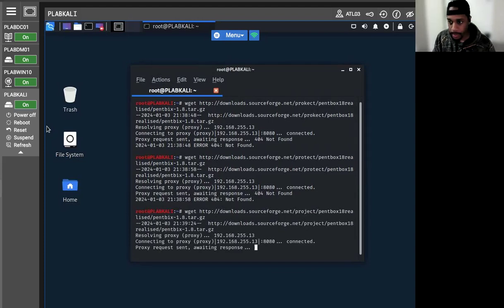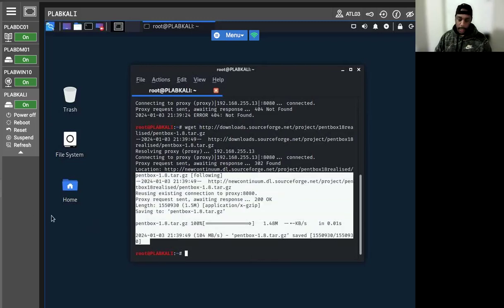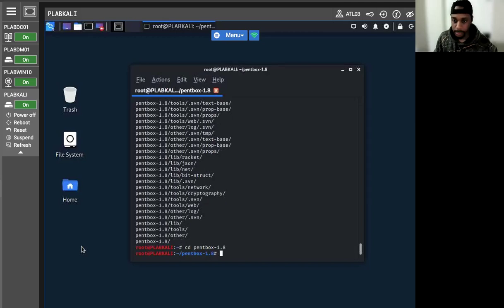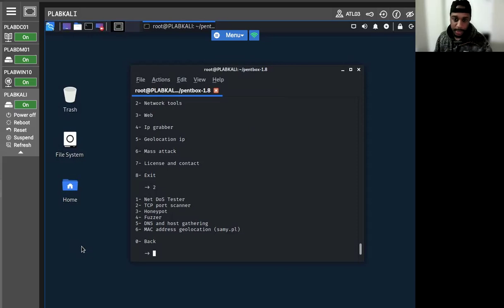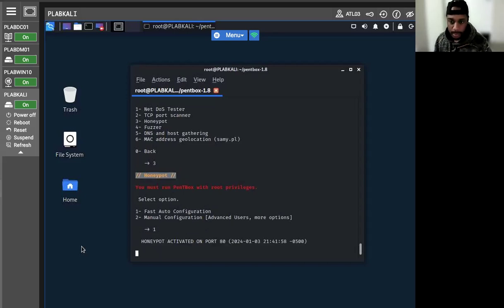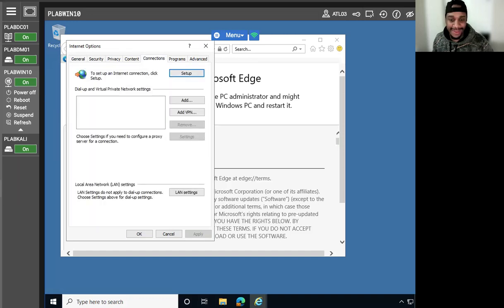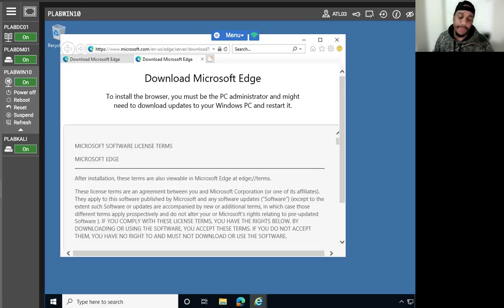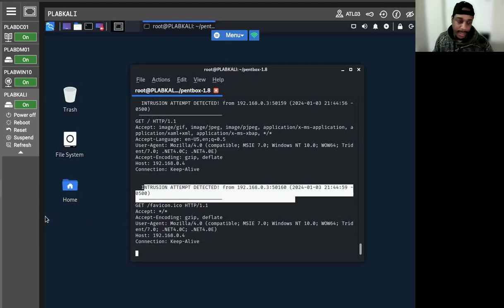4. Enterprise Network Security Configuration Concepts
This video demonstrates my understanding of essential security concepts and their application in enterprise network configuration.

Here's what I'll cover:

Understanding the Importance of Security Concepts: Witness how I explain the significance of various security principles in an enterprise environment, emphasizing their impact on overall security posture.

Honeypot Deployment: Observe how I set up a honeypot using Pentbox, a valuable tool for detecting and analyzing malicious activity within your network.

Through this video, you'll gain insights into my knowledge of:

Core security concepts like data sovereignty, data protection, and response/recovery controls.
Emerging technologies like Cloud Access Security Brokers (CASB) and Hardware Security Modules (HSM).

Security best practices such as secure protocols (SSL/TLS) and configuration management.

This demonstration showcases my ability to:

Apply security principles in configuring an enterprise network.
Utilize essential security tools and technologies to enhance your organization's security posture.
Contribute to a comprehensive and proactive security strategy.

Consider this a demonstration of my skills and knowledge in enterprise network security configuration and my ability to contribute to a secure IT environment.